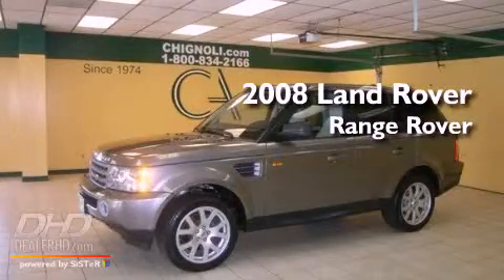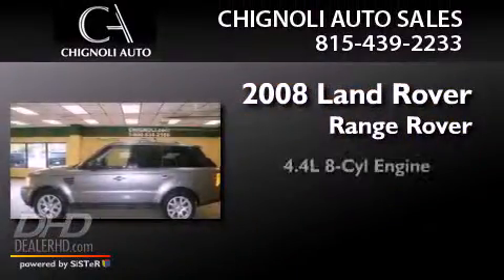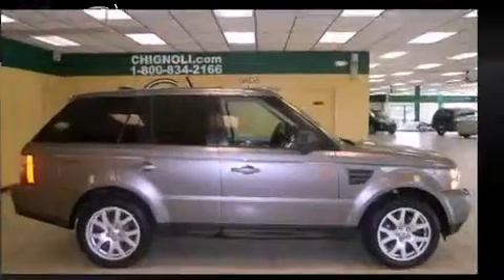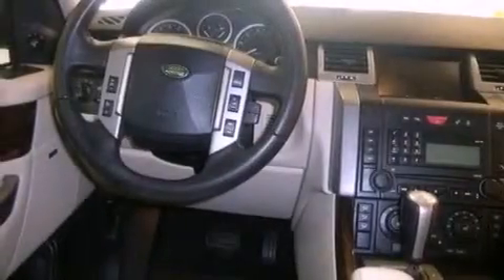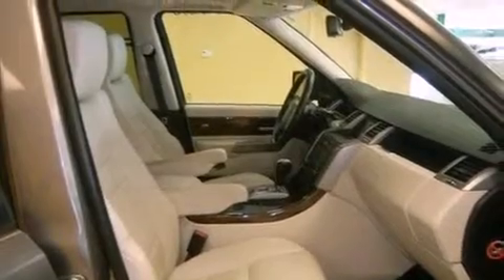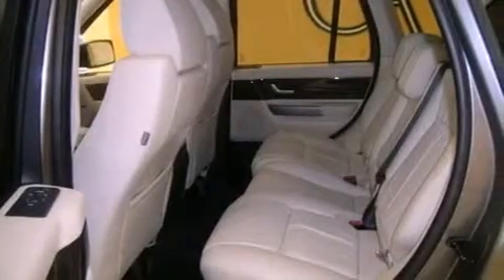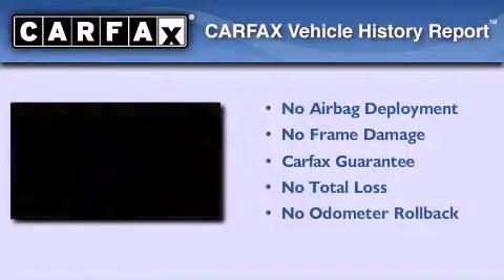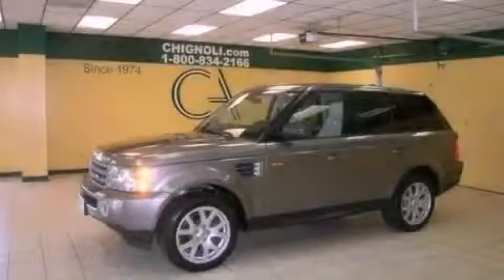2008 Land Rover Range Rover Joliet IL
Year : 2008
 Make : Land Rover
 Model : Range Rover
 Engine : 4.4L
 Trans . : Automatic
 Exterior : Stornoway Grey
 Miles : 27,963
 Interior : Ivory